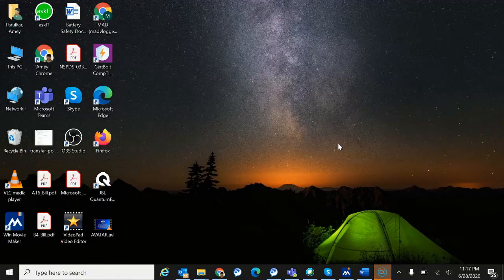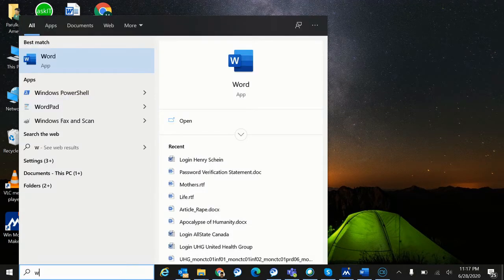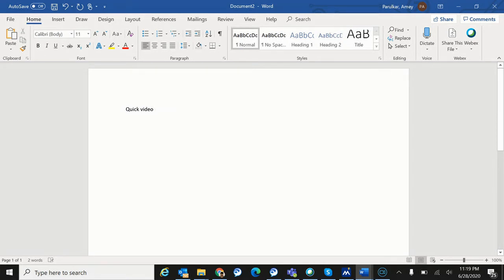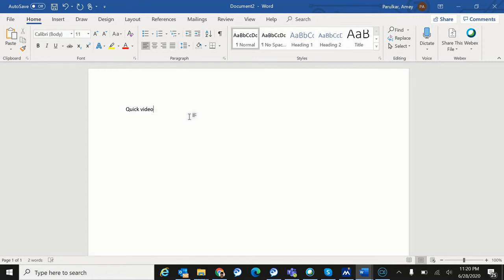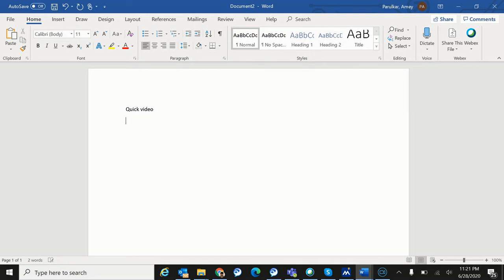How to create a Microsoft Word document: Part 1 Word for Beginners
Hello MAD'ians,

Coming up with a brand new series on Microsoft Word for beginners. Come joins us on this journey and learn new skills!

-Luv
MADVloggers!